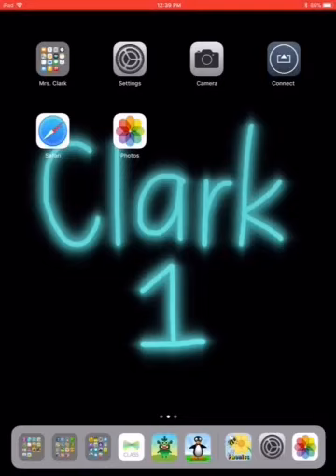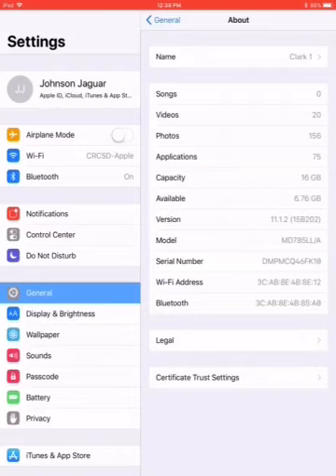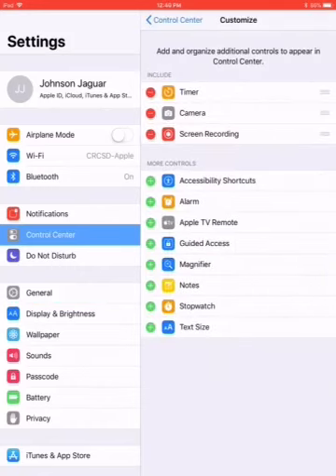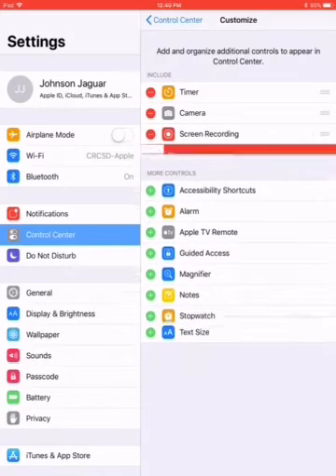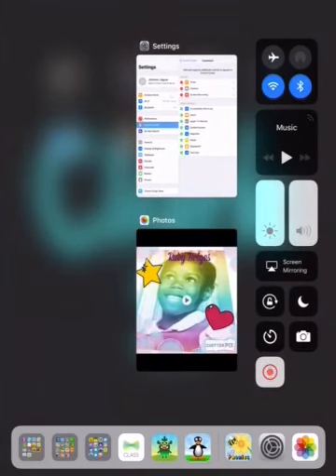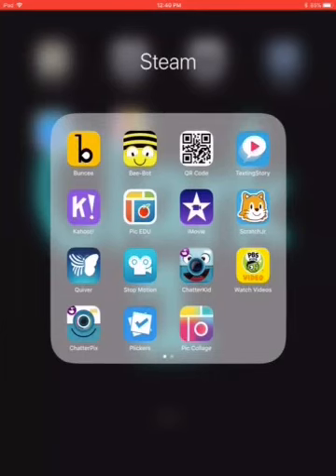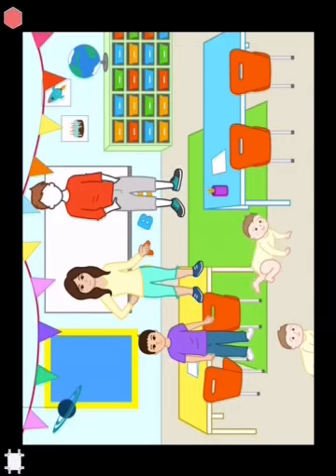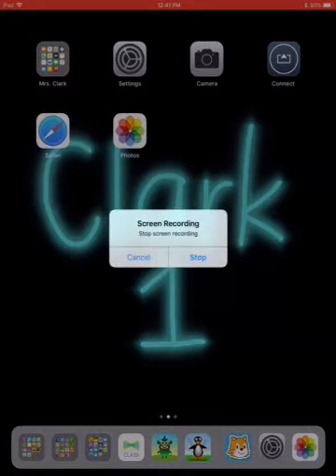How to screencast on an iPad